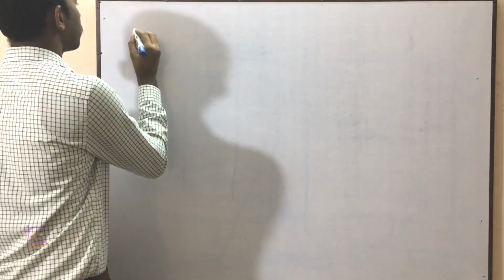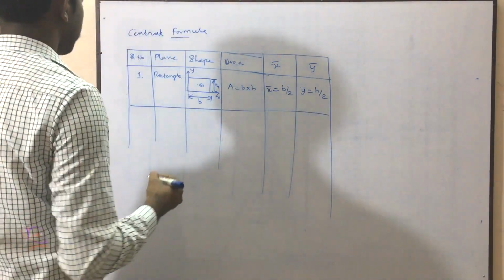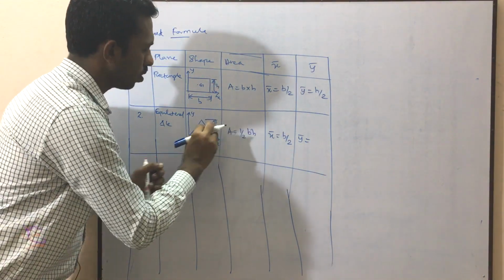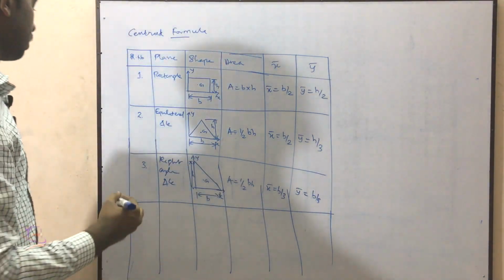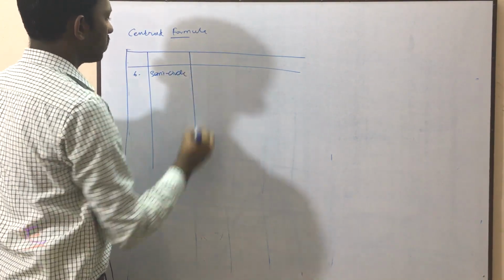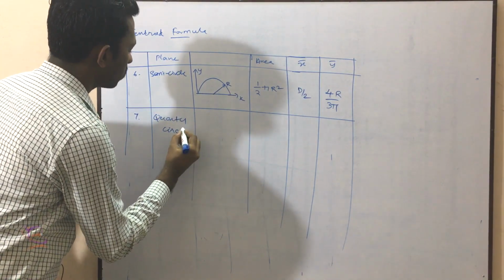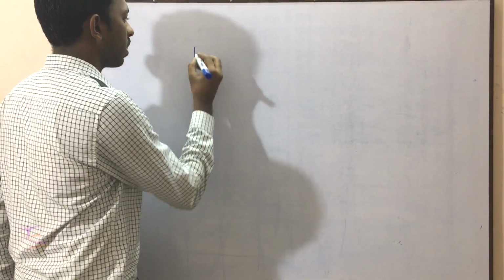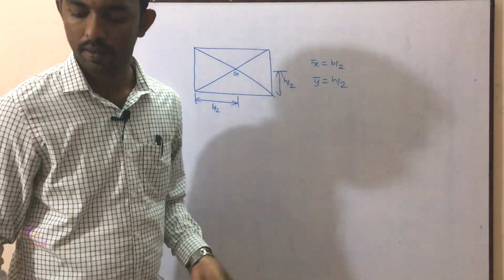#2 Centroid Formulas & Demonstration | Prof. C. Gigin Durai | Learn Easy | Online Class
Learn Easy - Centroid Formulas & Demonstration | Prof. C. Gigin Durai | Learn Easy | Online Class